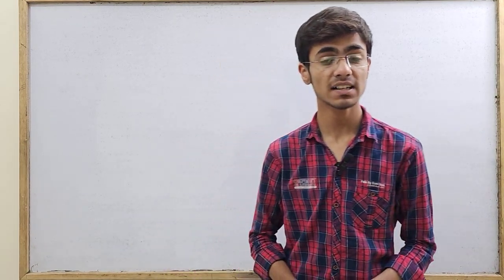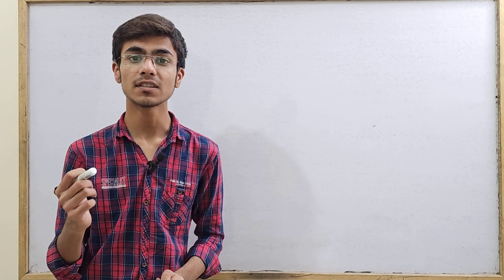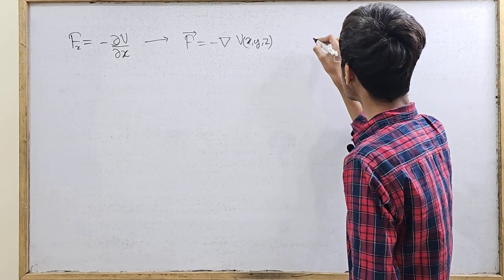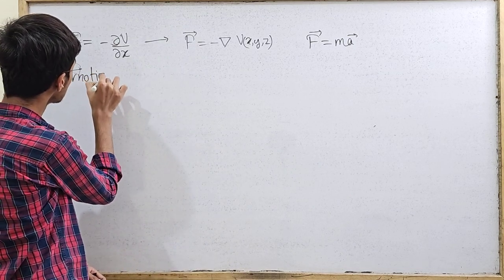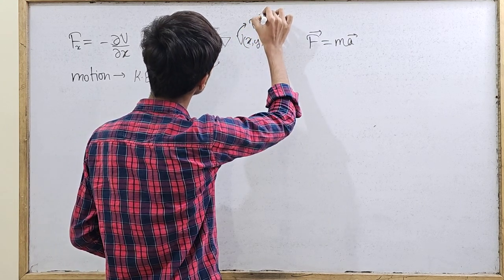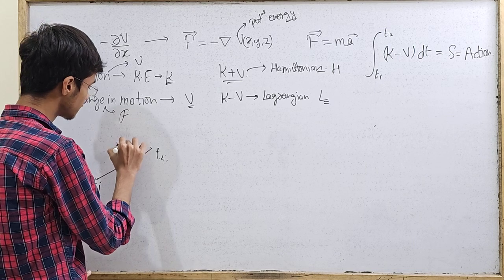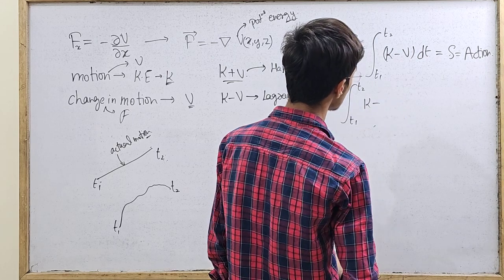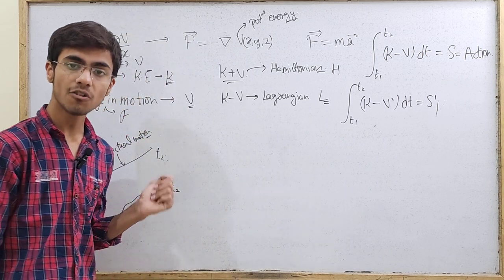Principle of Least Action|Sarim Khan